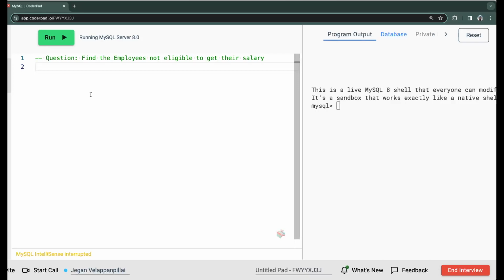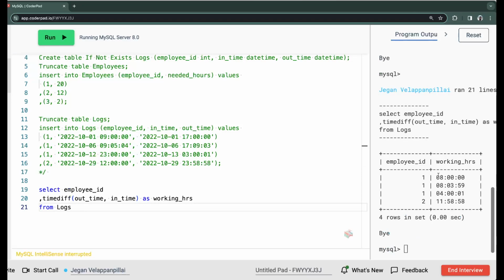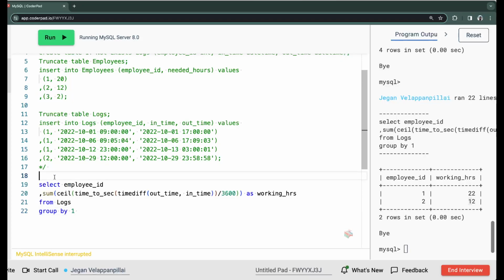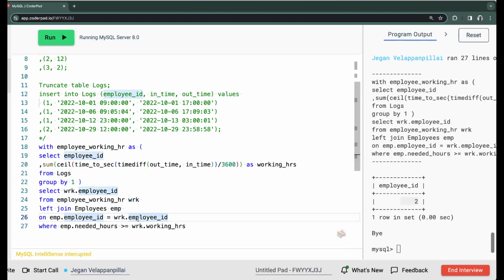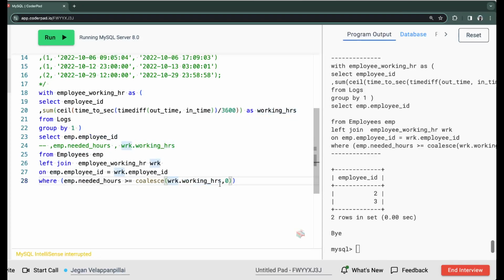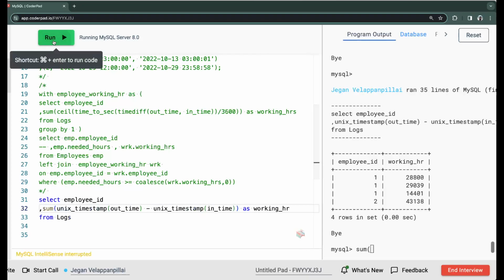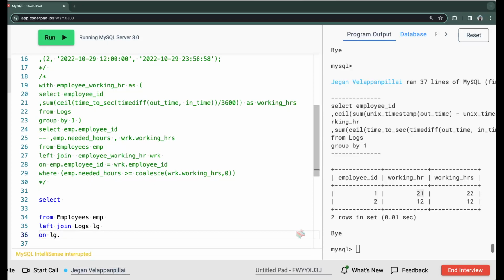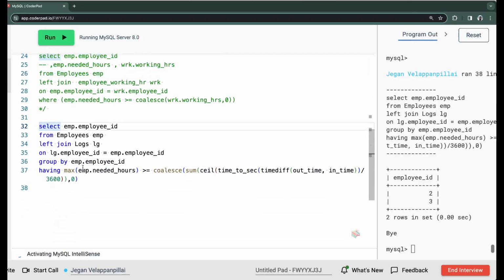SQL : Find Employees Not Eligible For Salary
Video 58: In this scenario, we are provided with two tables:

Table 1: Employees, containing the employee ID and the required hours an employee must work to receive their salary.
Table 2: Logs, storing the login and logout timestamps for each employee.

In the company, every employee is obligated to work a specific number of hours each month, and their work is recorded in sessions. The task is to create a solution that identifies employees who haven't met the required working hours.

The total hours worked by an employee can be computed by summing the minutes worked in all their sessions.

We have explained two different approaches.

Approach 1: CTE Table Logic
In this approach, a Common Table Expression (CTE) table is created to store the working hours for each employee. The key challenge lies in converting the time difference from the HH:MM:SS format to an integer. This CTE is then left-joined with the Employees table to check if an employee's total worked hours exceed the required working hours, thereby indicating their eligibility for salary.

Approach 2: Direct Left Join
In this alternative approach, a direct left join is performed between the Employees table and the Logs table to determine if an employee's total working hours surpass the needed hours. Notably, the HAVING clause is employed to filter the working hours. An essential consideration is how to handle employees who are not present in the Logs table. The COALESCE() function is utilized to address this scenario.